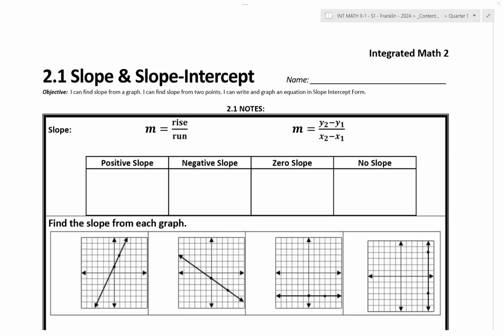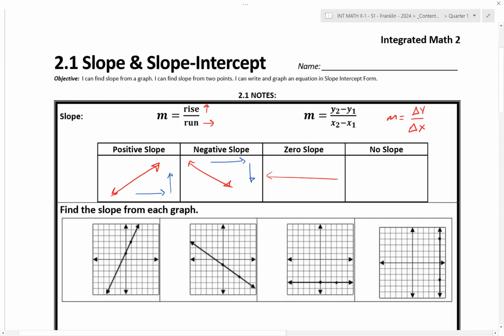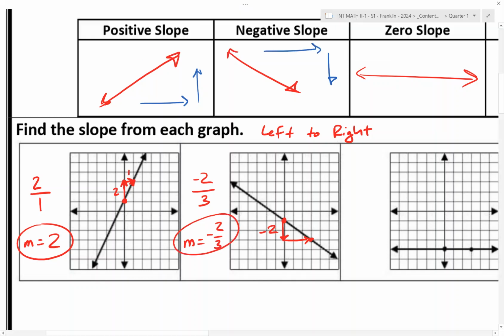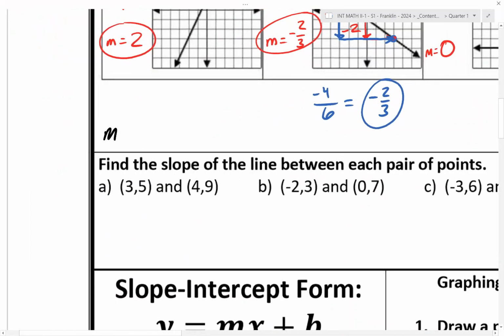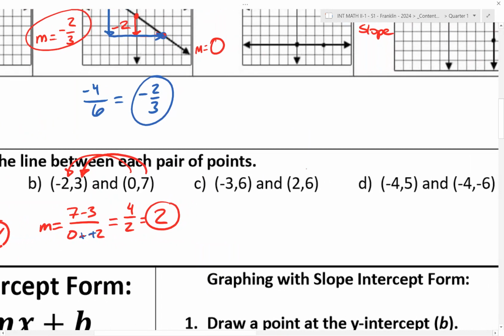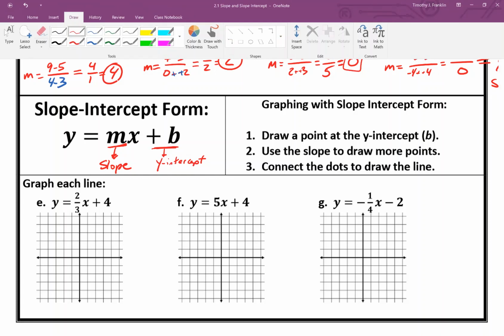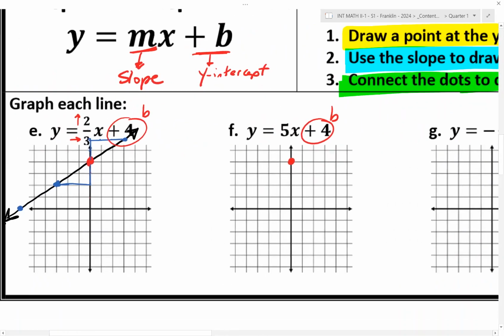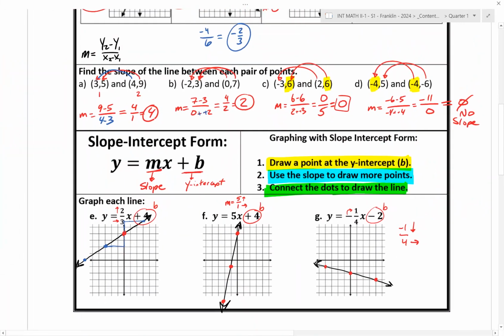2.1 Notes: Slope and Slope Intercept